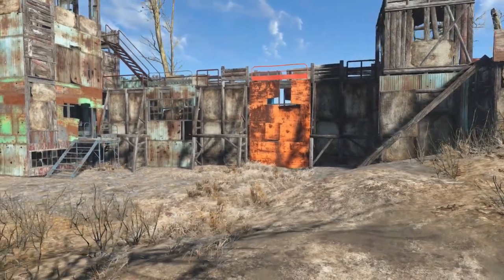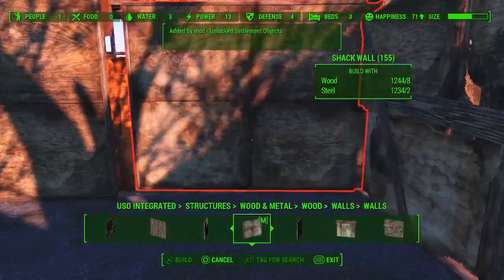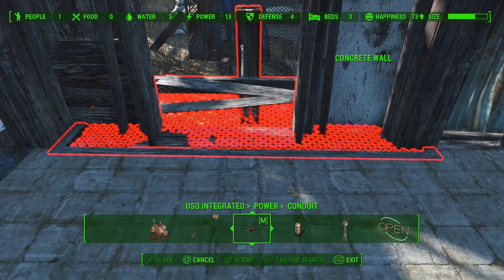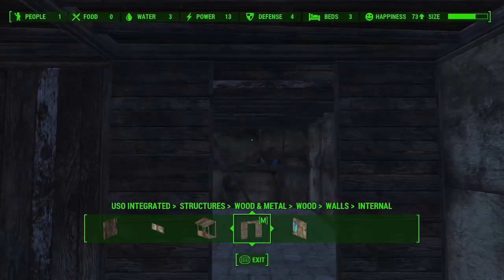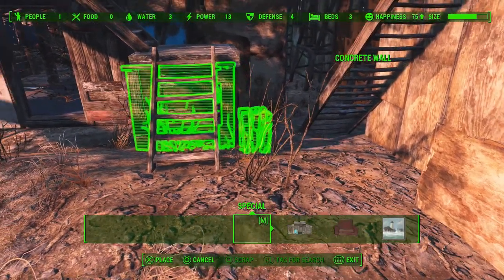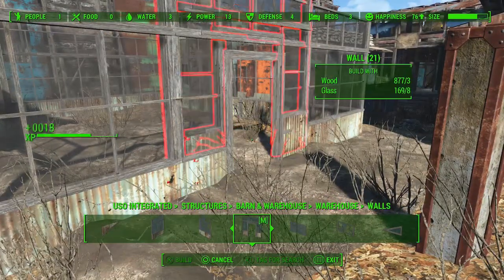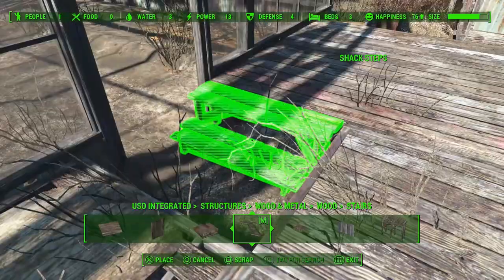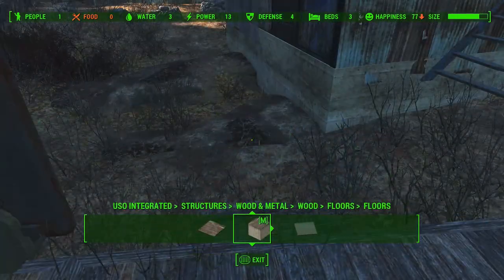Fallout 4 | TENPINES BLUFF SETTLEMENT - Bunk House, Walkways & Farm [Building a Fort]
The final big push on out Fort build at Tenpines bluff! Adding a mess hall/bunkhouse, Greenhouse and completing the walkways. (Tour next week)!